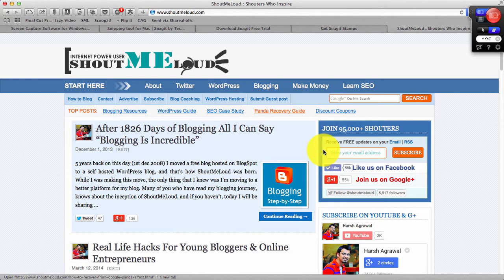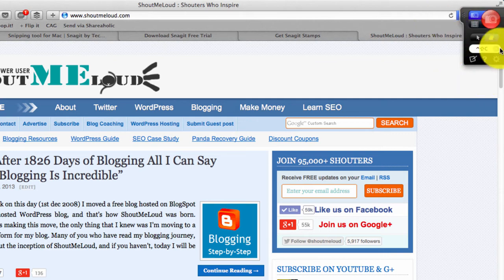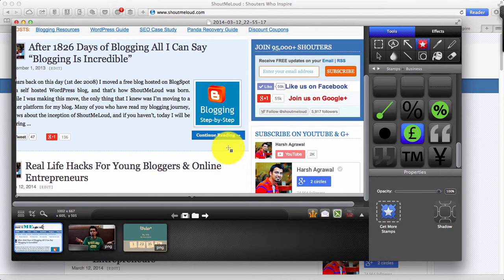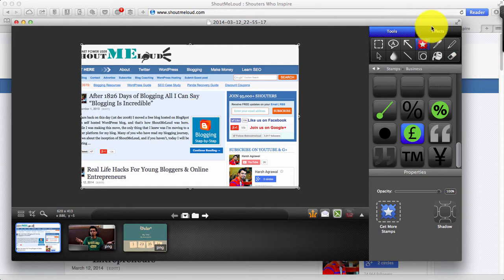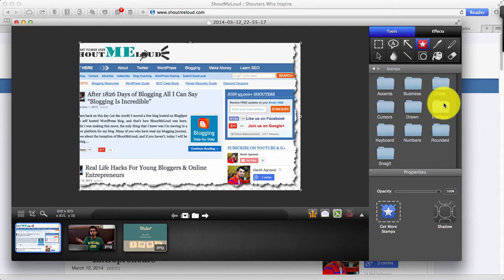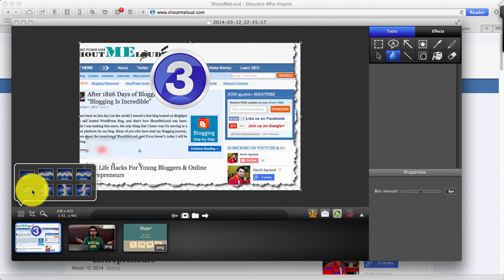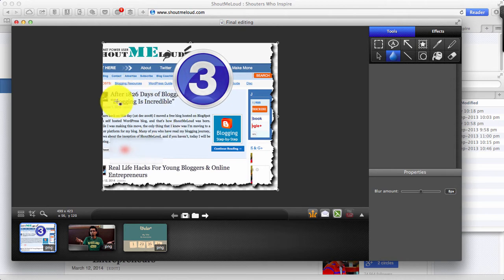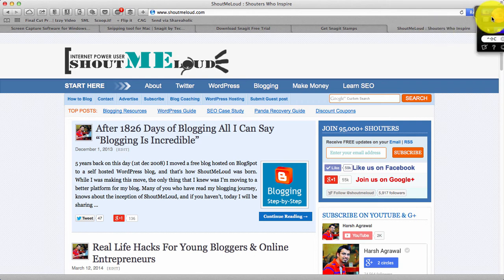Snag it Review - Best Image Editing App For Bloggers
SnagIt is a popular image capturing & image editing tool for WIndows & Mac OS. It also offers an iOS app call Fuse which let you transfer photos from your iPhone to Mac or Windows quickly.

Check this detailed review of SnagIt & learn how this amazing piece of software will help you take screenshots, edit photos, make video screencasts & many more stuff.